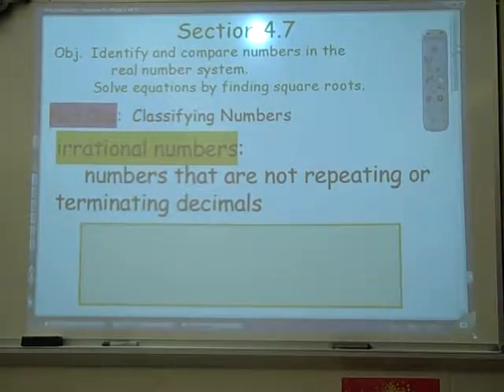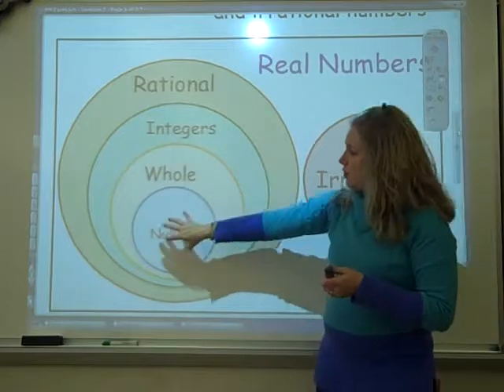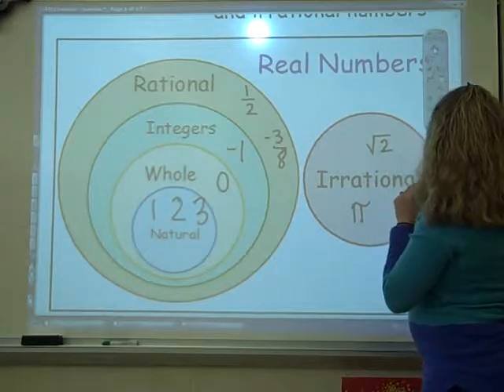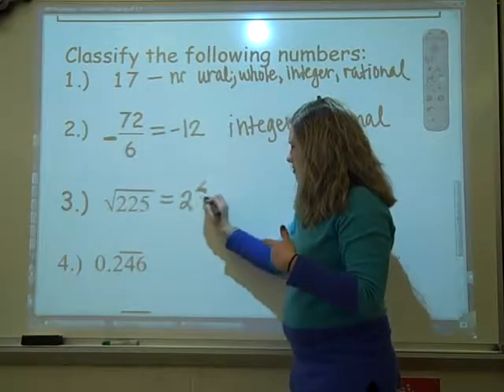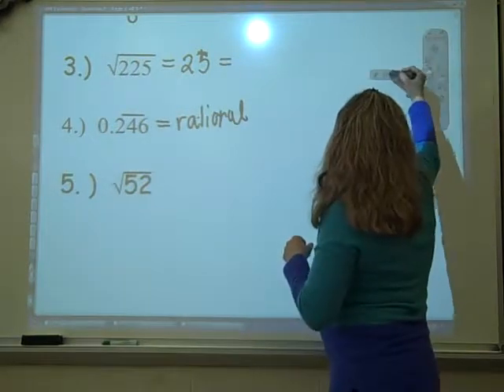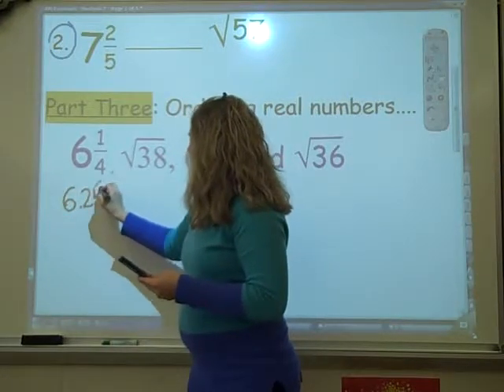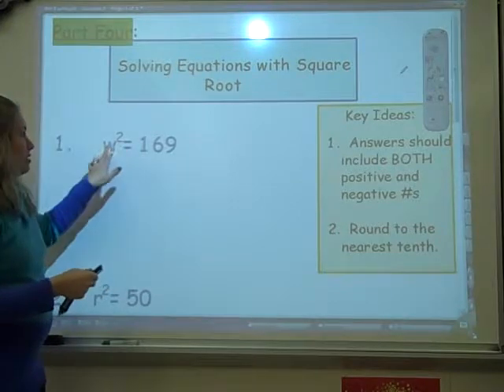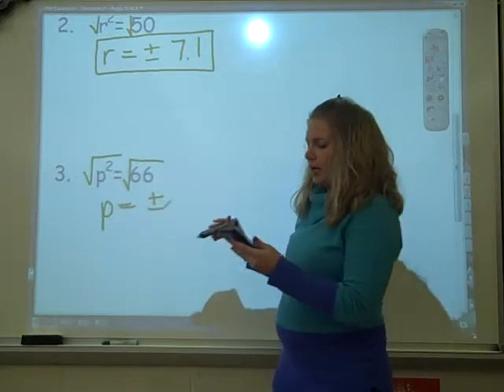Section 4.7 Rational vs. Irrational